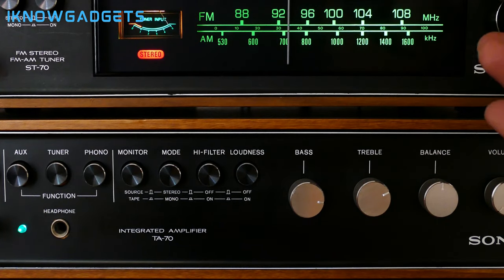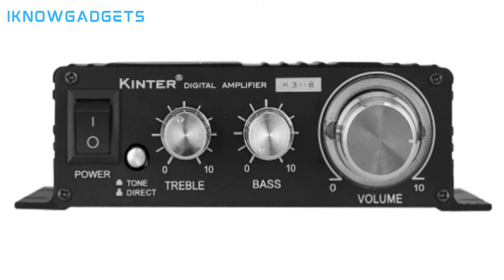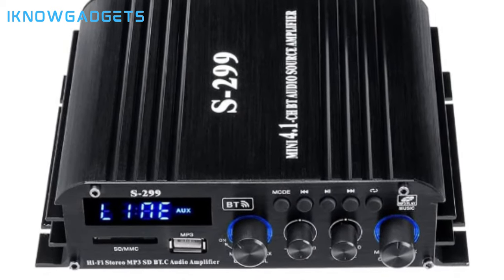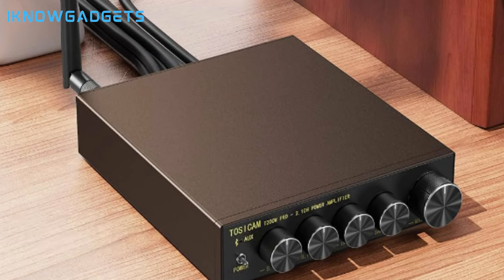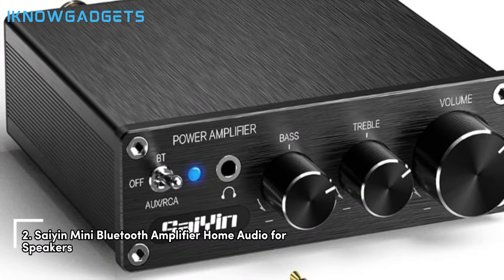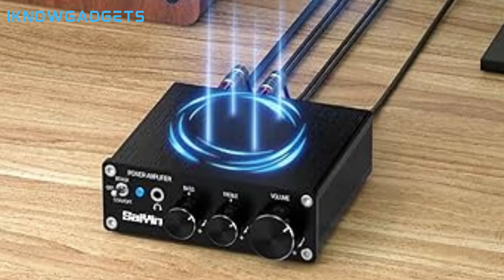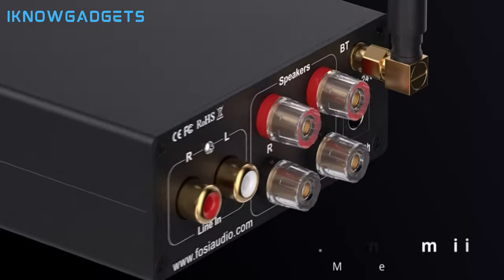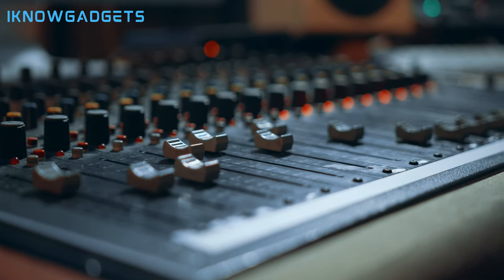Top 5 BEST Mini Stereo Amplifiers of [2024]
➜ 5. Kinter K3118 Mini Stereo Amplifier
 ➜ 4. Romicta 4.1 Channel Mini Audio Amplifier Receiver
 ➜ 3. Tosicam T200W-PRO Bluetooth 5.1 Stereo Audio Receiver Amplifier
 ➜ 2. Saiyin Mini Bluetooth Amplifier Home Audio for Speakers
 ➜ 1. Fosi Audio BT20A Bluetooth 5.0 Stereo Audio 2 Channel Amplifier Receiver